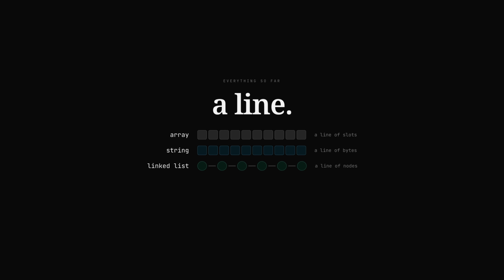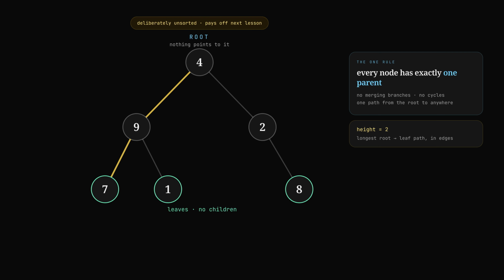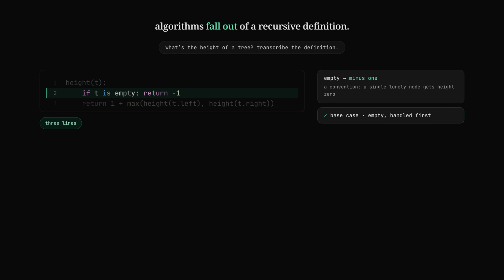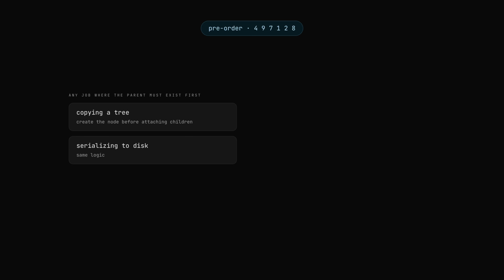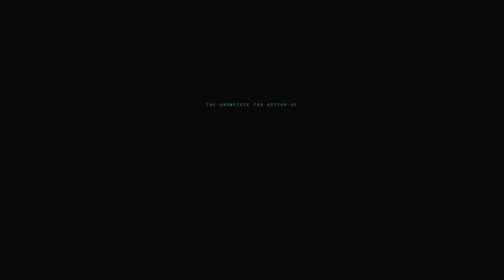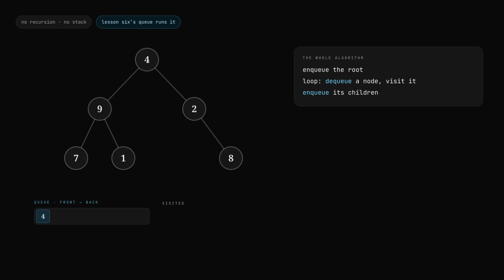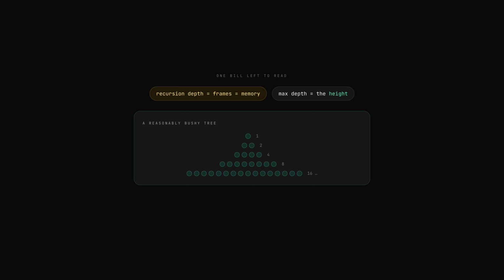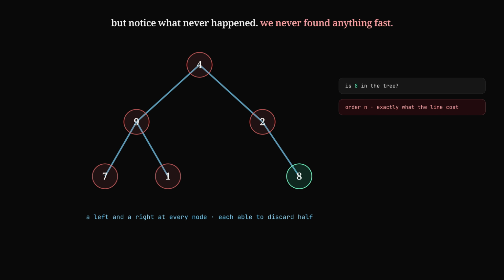Binary Trees: One Tree, Four Ways to Walk It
Every structure in this course so far has been a line. Arrays, strings, linked lists, stacks, queues, even last lesson's hash table (an array with a clever doorman). But open dev tools on any web page and you get elements inside elements inside elements, and your file system is folders inside folders. The world keeps handing you hierarchy, and we keep flattening it.

This lesson covers the binary tree: its vocabulary (root, parent, children, leaves, height, subtree), the recursive definition that makes it the first structure defined in terms of itself, and the three-line algorithm skeleton that falls out of that definition. It walks one six-node tree four different ways (preorder, inorder, postorder, and level order), then shows why the stack-versus-queue container choice is the entire difference between depth first and breadth first. It closes with the space bill, the degenerate chain, and where these walks already run in your tools.

Chapters:
0:00 why every structure so far was a line
1:30 root, children, leaves, height, subtree
3:00 a tree defined in terms of itself
4:14 height and node count in three lines
5:36 preorder: parents before children
7:09 inorder: the walk to remember
8:09 postorder: the du directory walk, named
9:06 expression trees and your compiler's ast
10:37 level order, running on a queue
12:25 swap the stack for a queue and everything changes
13:33 recursion depth, height, and the chain in disguise
14:59 the walks already running in your tools